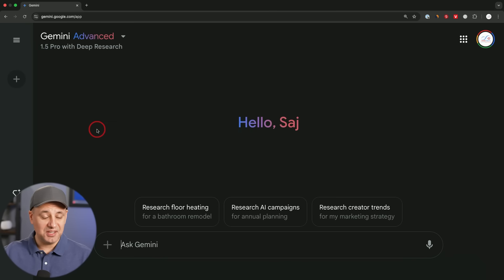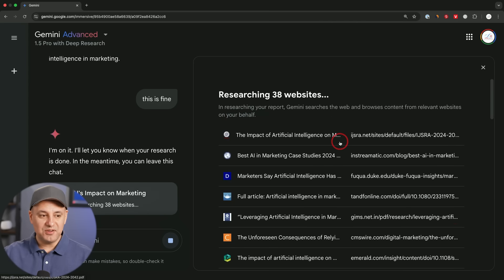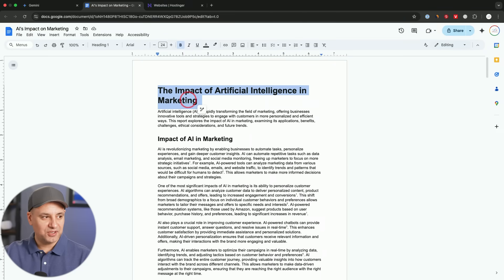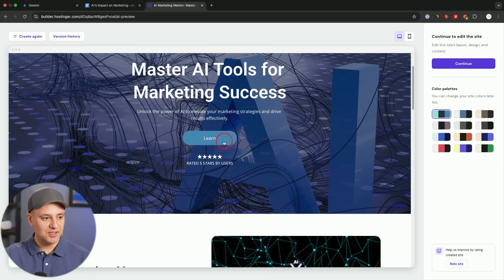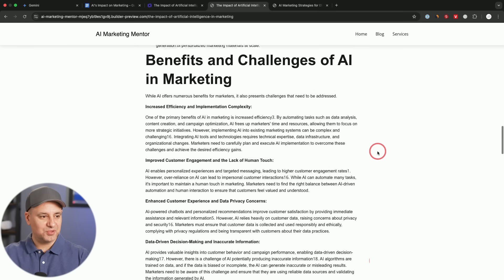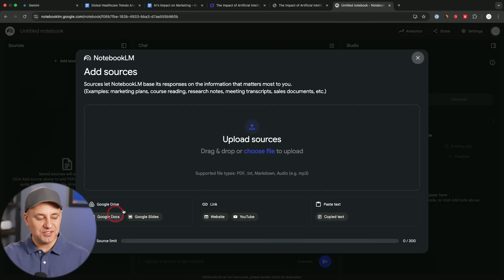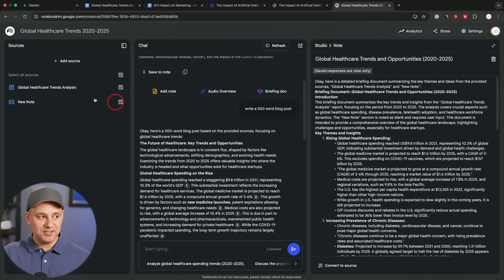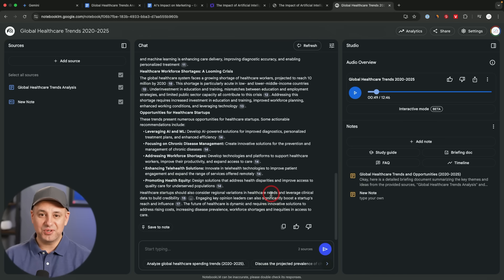Google Gemini Deep Research + NotebookLM - Ultimate AI Combo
Build a website in seconds with Hostinger AI website builder.

Google has released one of the most impressive updates inside Google Gemini called Deep Research.
Let me show you exactly how it works, and then I’ll combine it with NotebookLM for one of my favorite AI workflows.